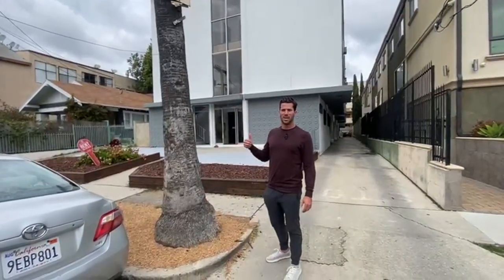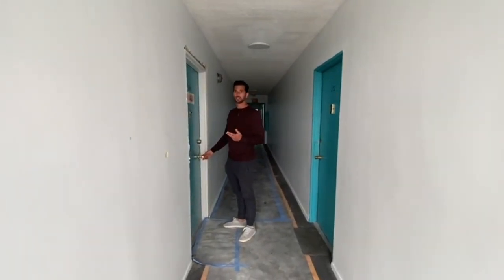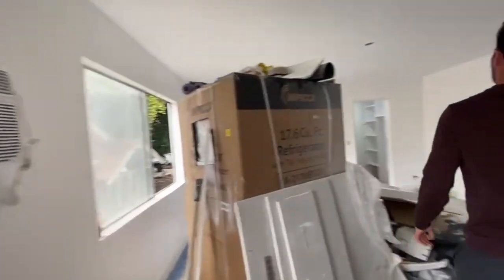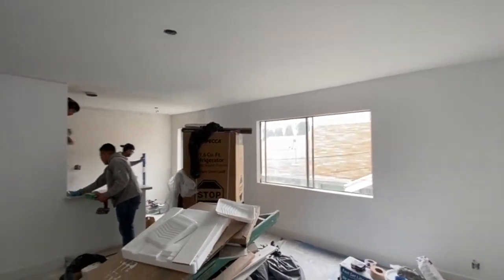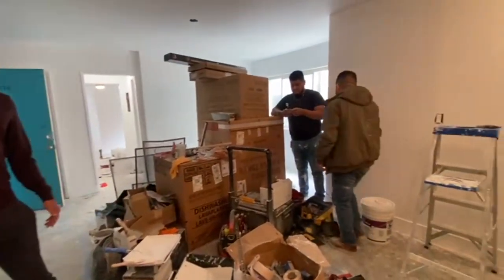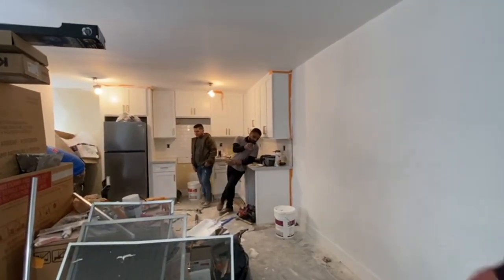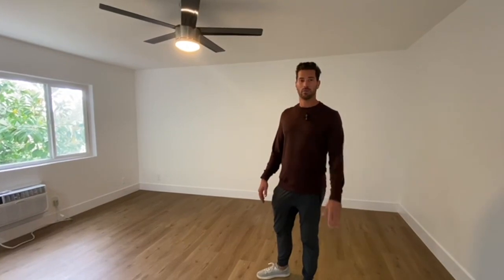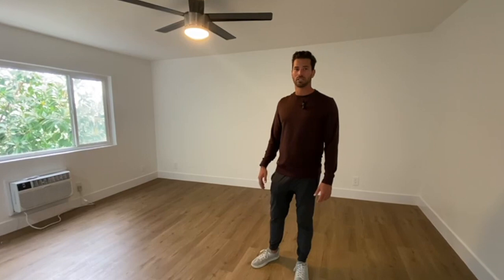Renovation Tour In East Hollywood | The Goldfinger Group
More Renovations! Come hang out with us as we tour our 17 unit investment in East Hollywood!